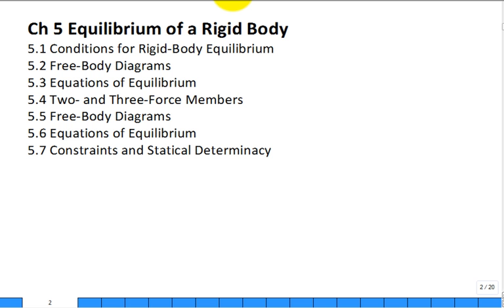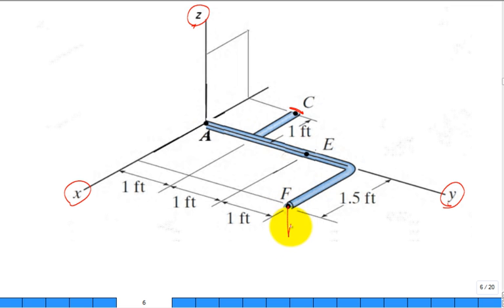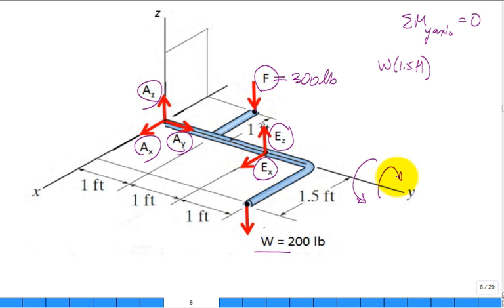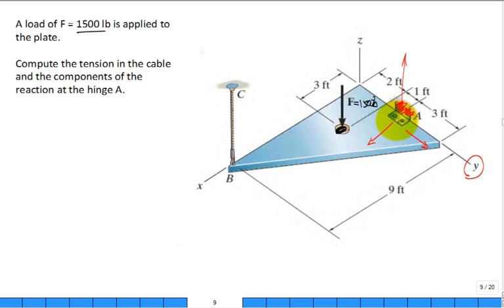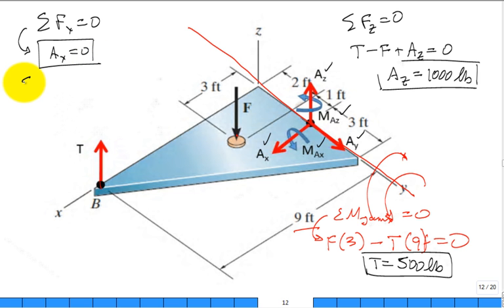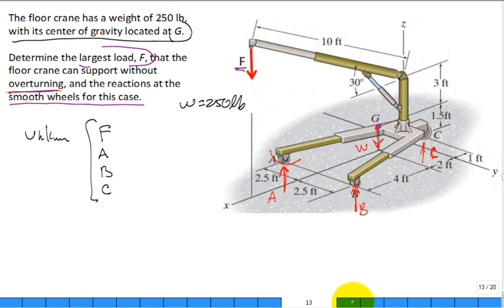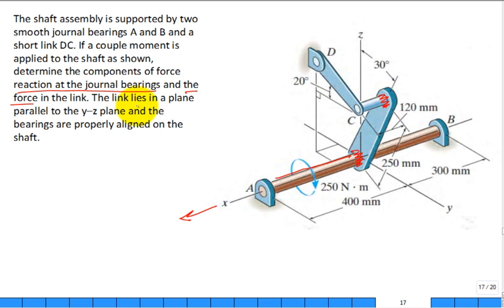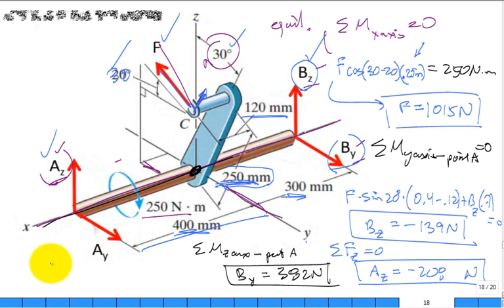Equilibrium of Rigid Body 2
3D problems